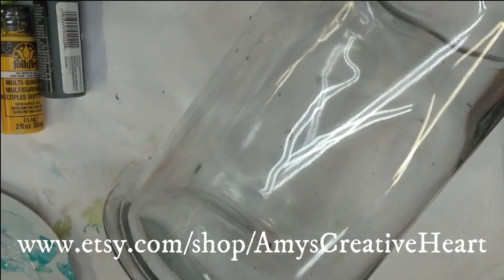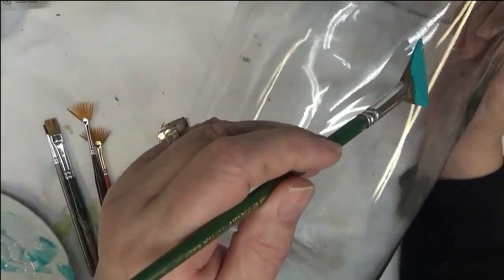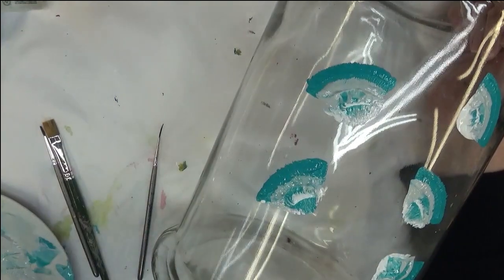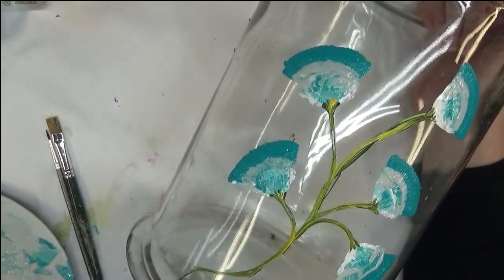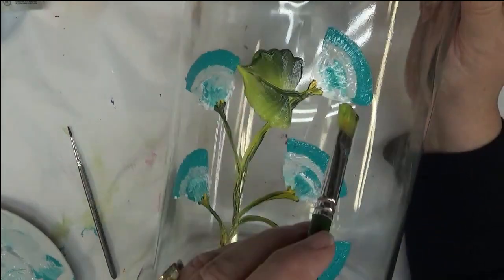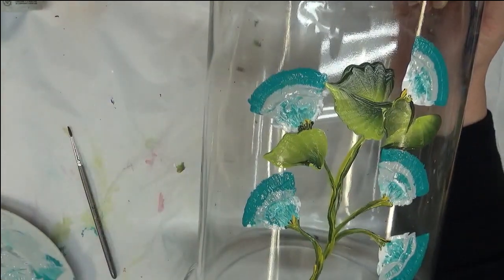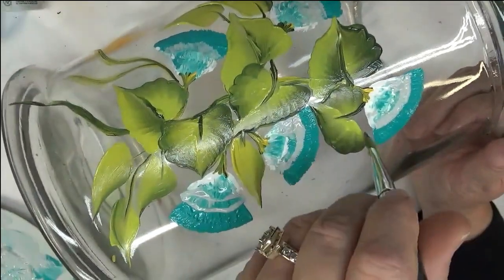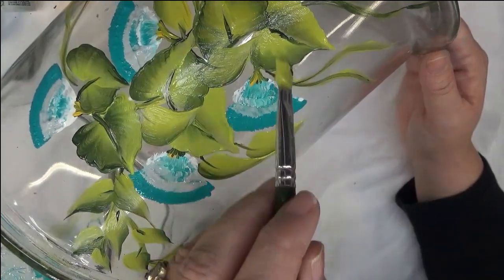ABSTRACT FLOWERS ACRYLIC PAINTING TUTORIAL | Painting for Beginners | Aressa1 | 2020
This abstract flowers acrylic painting tutorial will show you an easy way to paint flowers with fan brushes.  This painting is for beginners and really easy to follow. Come paint along with me!

Aqua
Moon Yellow
Happy Green
Thicket
Wicker White
Dove Gray

Amazon

10 Flat Brush

Amazon

Plaid One Stroke Fan Brush 1196

Amazon

Weber DD8160 9-Piece Donna Dewberry Brush Set, Mini

Wondershare Filmora9